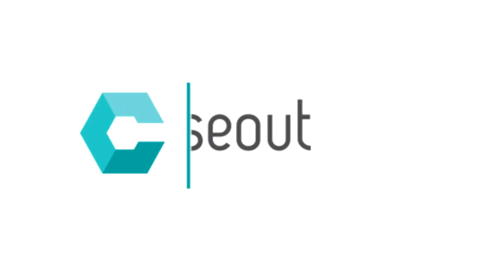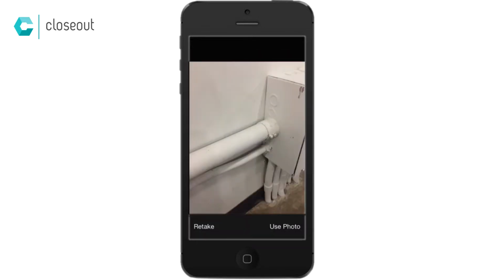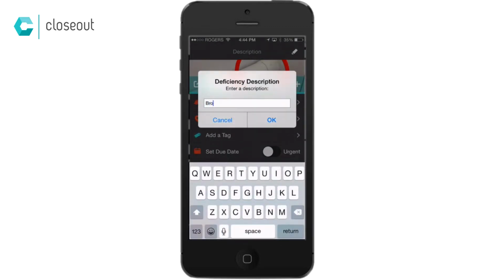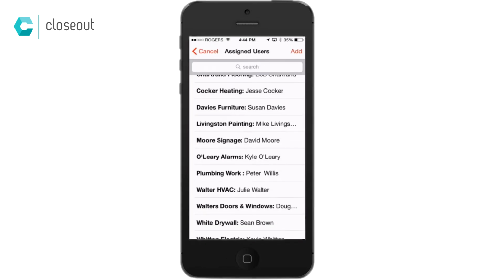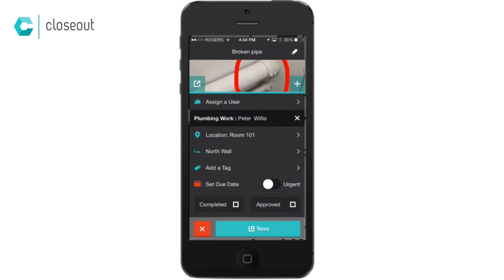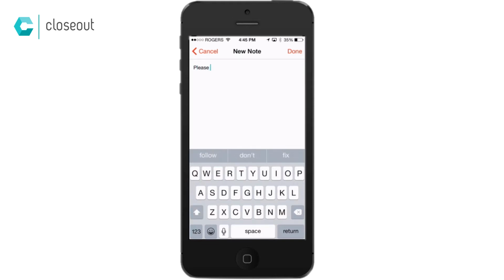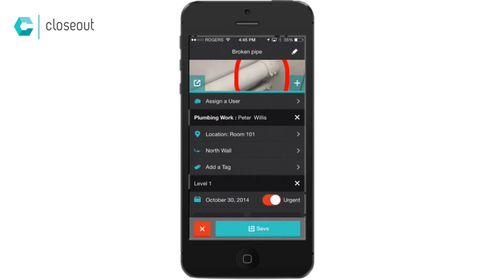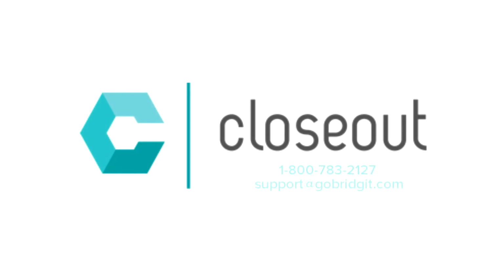Closeout Lesson 3: Adding Deficiencies